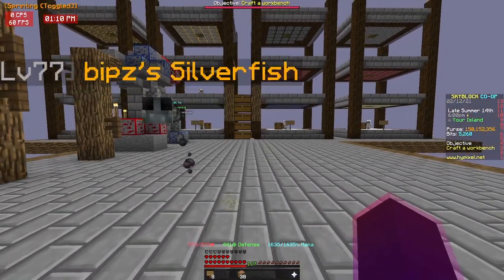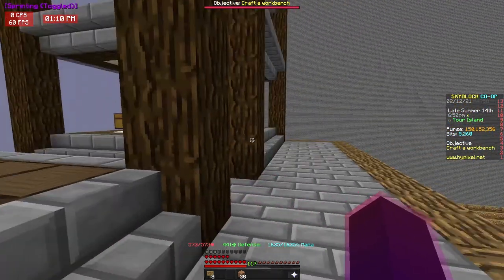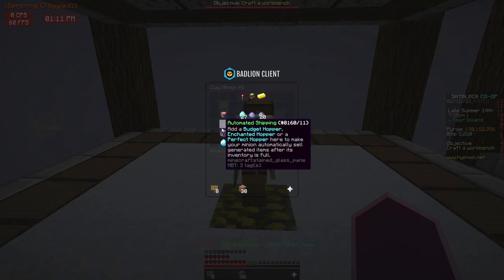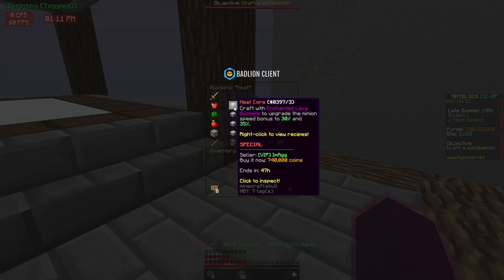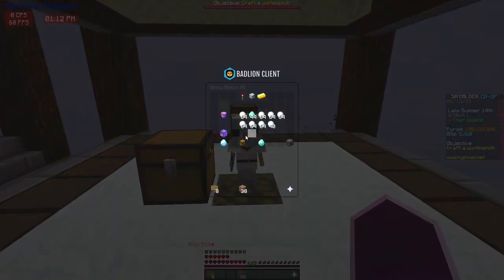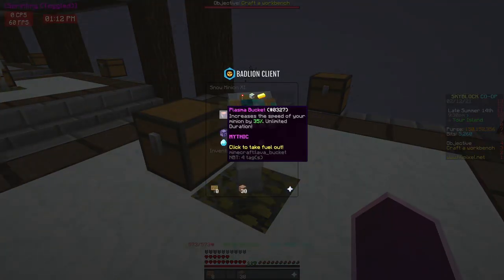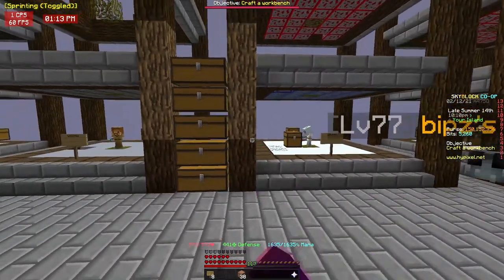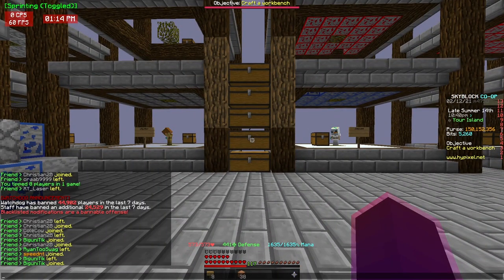Are Clay Minions Better Than Snow?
Are Plasma Buckets Worth It? Are Clay or Snow minions better?

Follow all of these to be cool